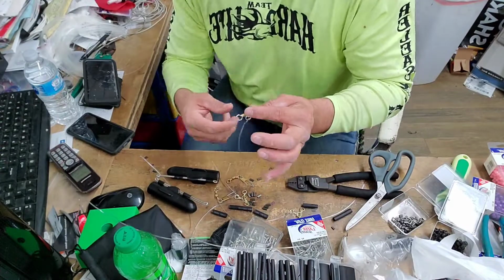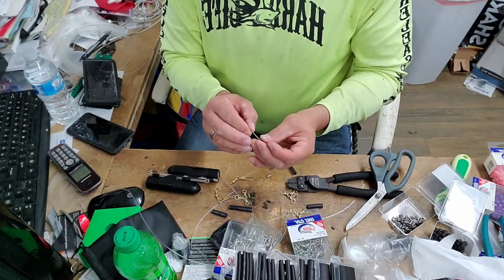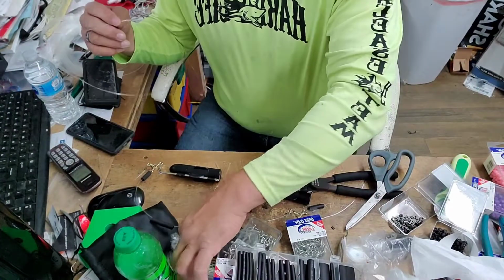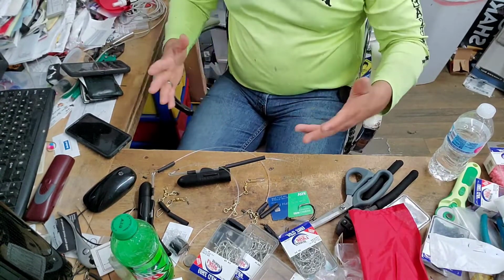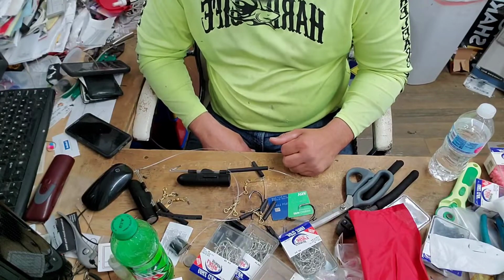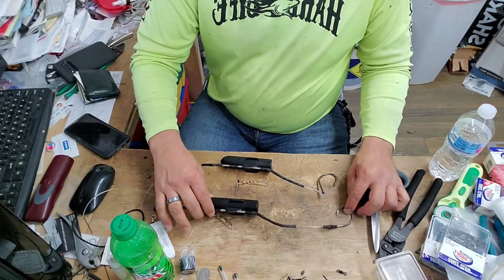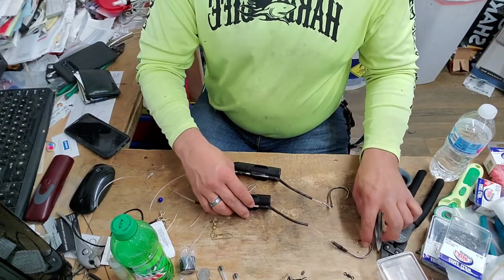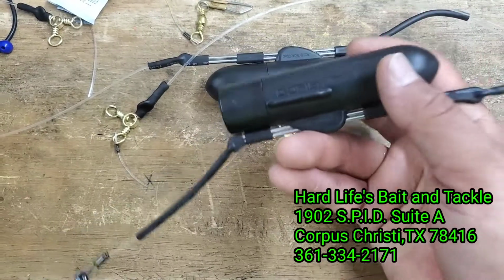Go fish Leaders Camera set up of Deep Droppin